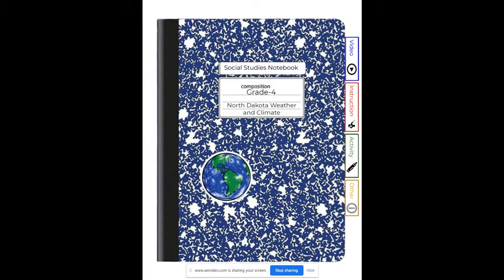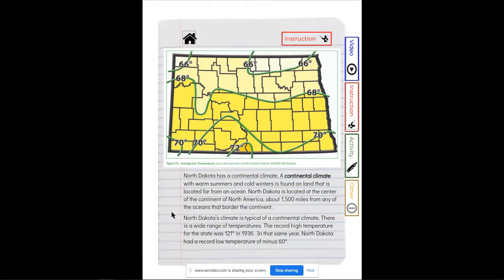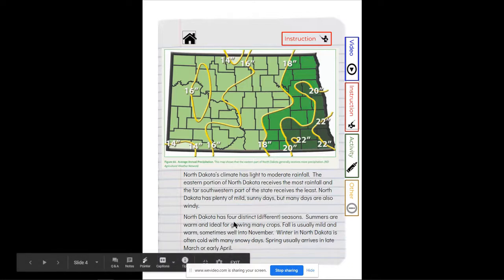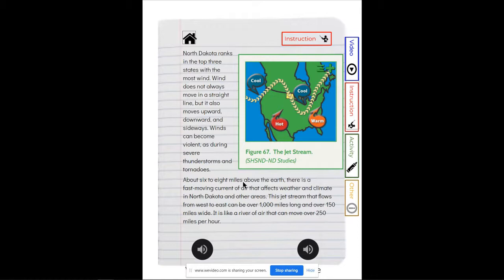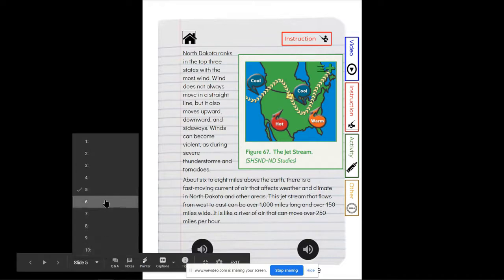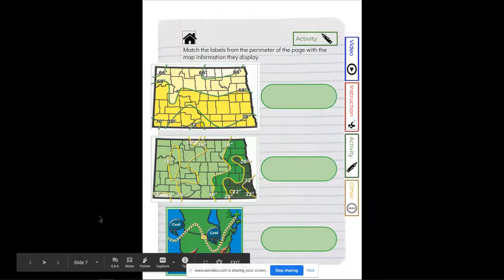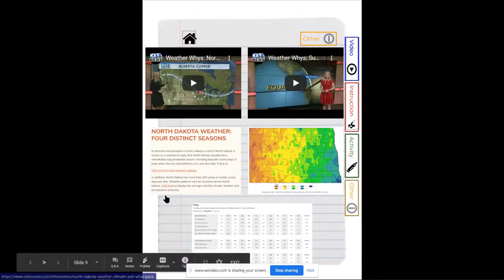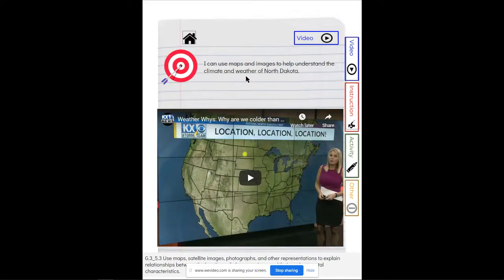North Dakota: Weather and Climate - Directions